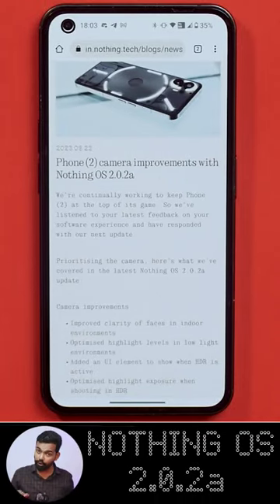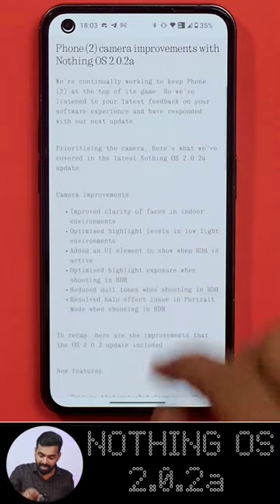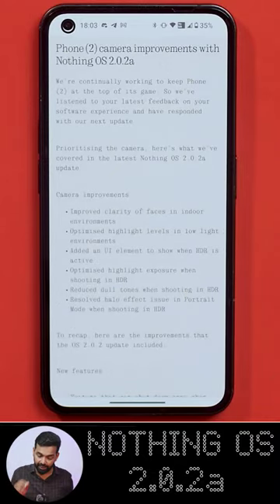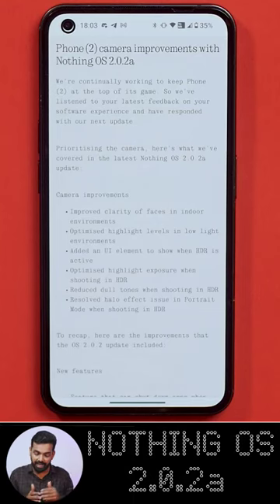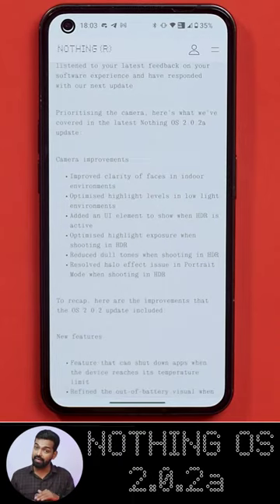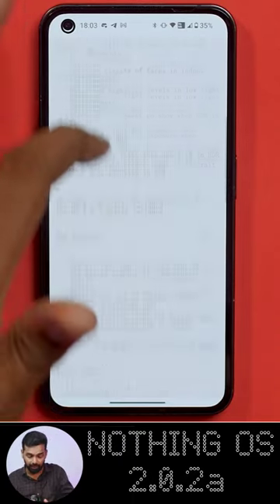Nothing OS 2.0.2a Huge Camera Update.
Nothing OS 2.0.2a Brings Huge Camera Improvements To The Nothing Phone 2.